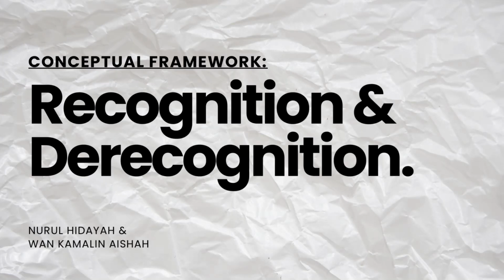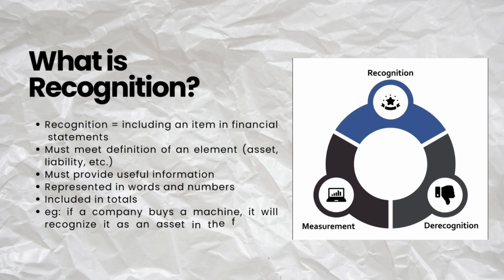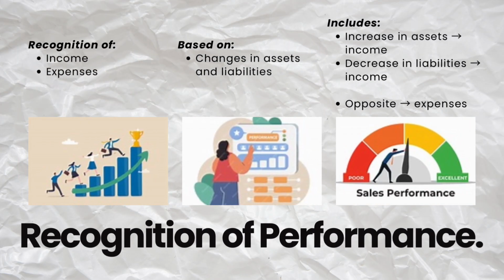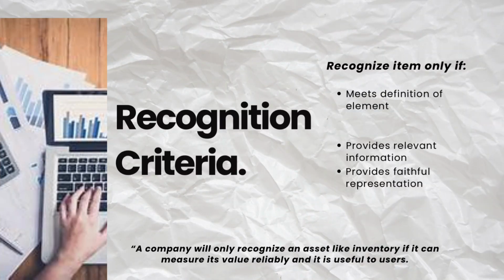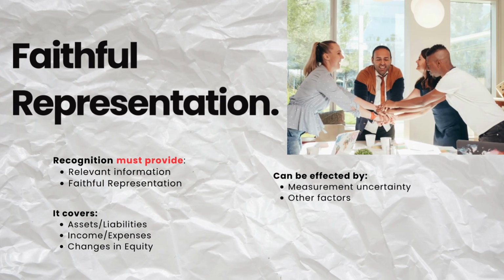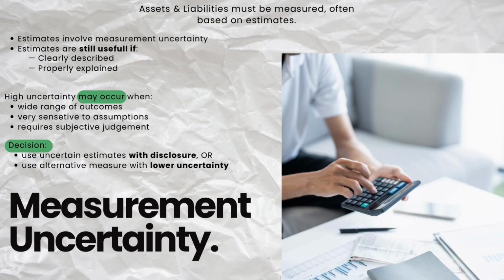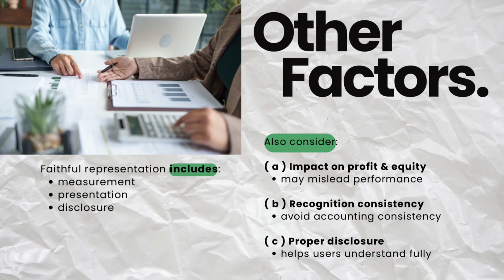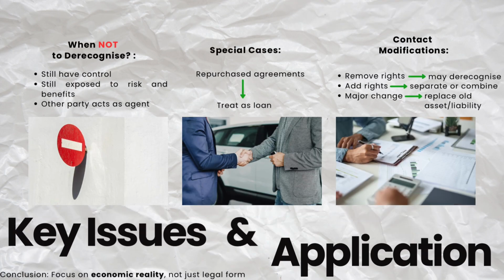CHAPTER 5: RECOGNITION AND DERECOGNITION